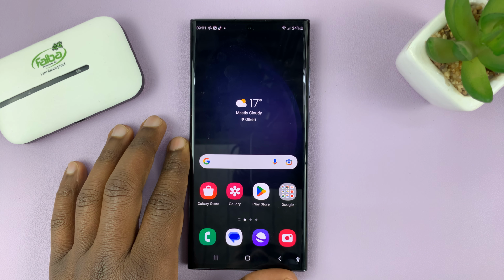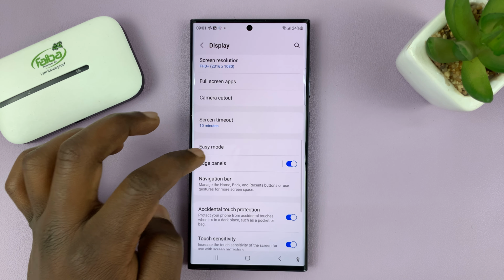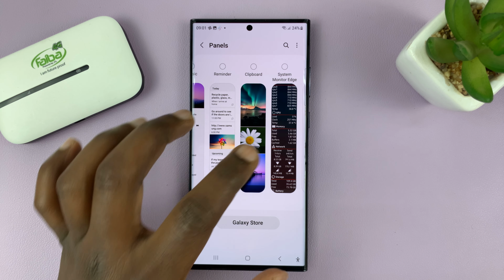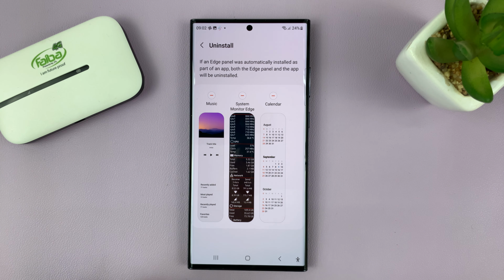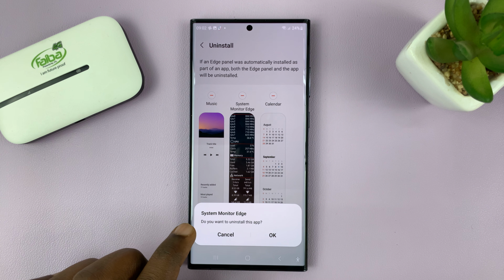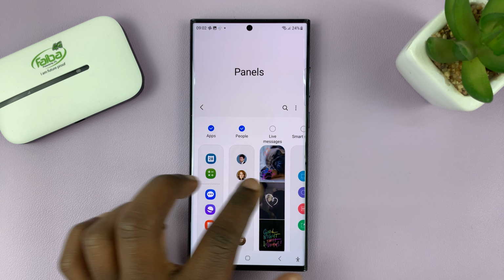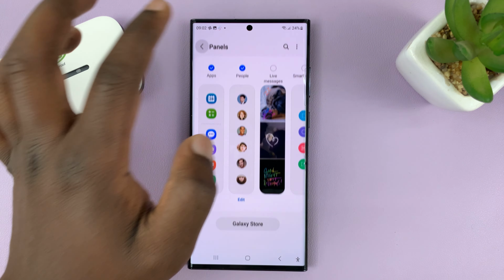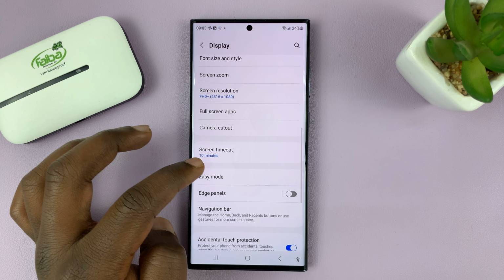How To Uninstall Edge Panels On Samsung Galaxy S23's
In this video tutorial, we will discuss how to uninstall Edge Panels on Samsung Galaxy S23, S23+ or S23 Ultra. If you own a Samsung Galaxy S23, you may have noticed that the device comes with a feature called "Edge Panels."

These panels are designed to provide quick access to apps and other features by swiping in from the edge of the screen. While some users find these panels to be useful, others may prefer to remove them altogether.

By default, there are pre-installed edge panels in the Galaxy S23. If you were experimenting with edge panels and installed some new ones from the Galaxy Store, you can always uninstall them if you no longer want them on there.

To do this:
Step 1: Go to Settings on your Galaxy S23, S23+ or S23 Ultra.

Step 2: Scroll down to the "Display" option and tap on it.

Step 3: Select "Edge Panels" from the list of display settings, to reveal the edge panel settings.

Step 4: Tap on "Panels", from which you will see all the panels available for your phone, including the ones you downloaded and installed.
It is important to note that you cannot uninstall or delete pre-installed edge panels.

Step 5: Tap on the 3 dots in the top right corner and choose "Uninstall". this will list for you all the edge panels you have downloaded and installed from the Galaxy Store.

Step 6: Tap on the red "-" icon above the edge panel you want to uninstall and confirm you want to uninstall it by selecting "OK".

You have now deleted or uninstalled the edge panel you desire to. Repeat this process for all the edge panels you want to remove from the panels list.

If you don't want any edge panel to appear on your phone, you can simply tap on the toggle icon next to "Edge Panel" to disable the feature entirely.

Cell Phone Tripod Adapter